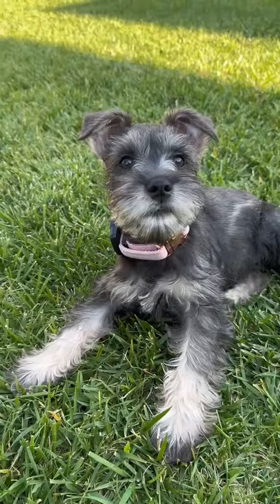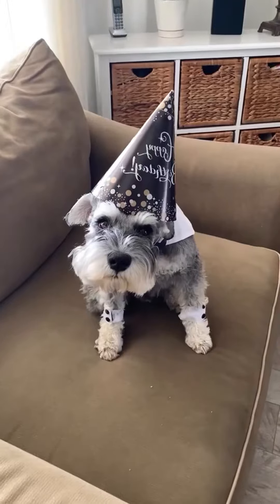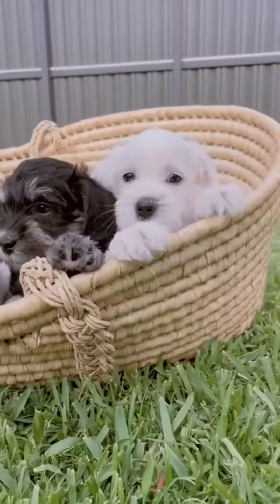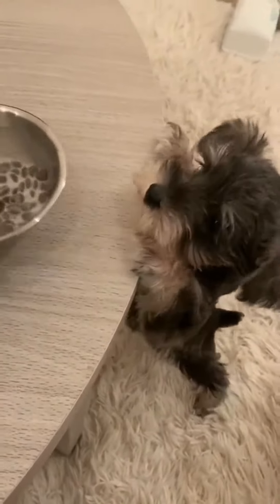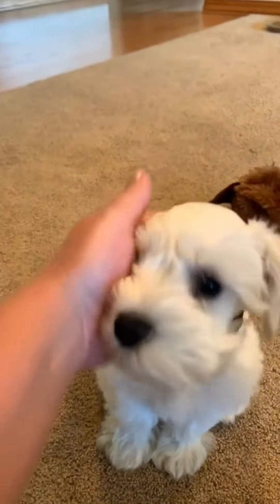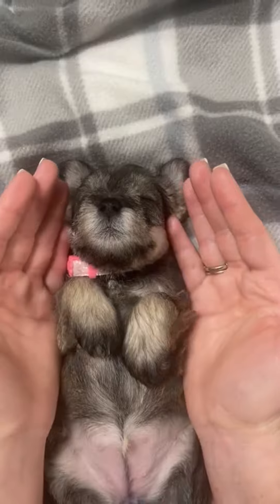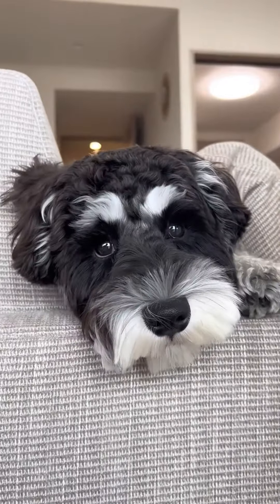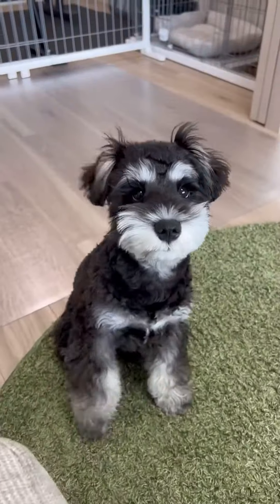THE MINIATURE SHANAUZER#funny animals#dogs#pets#life#sweet#enjoy